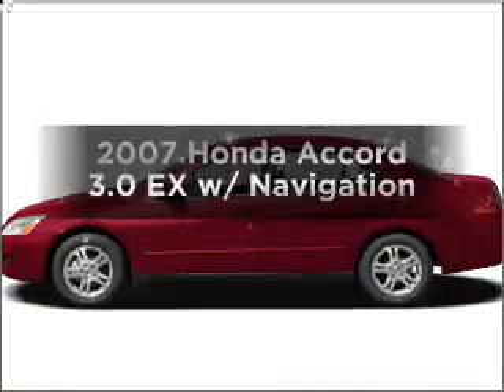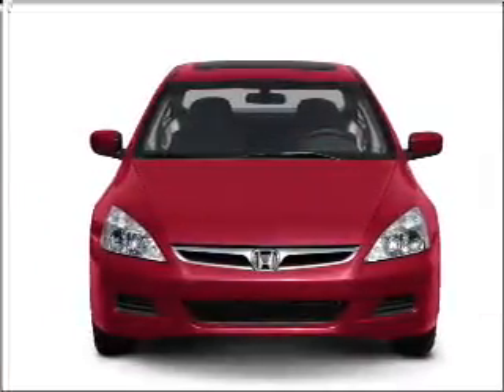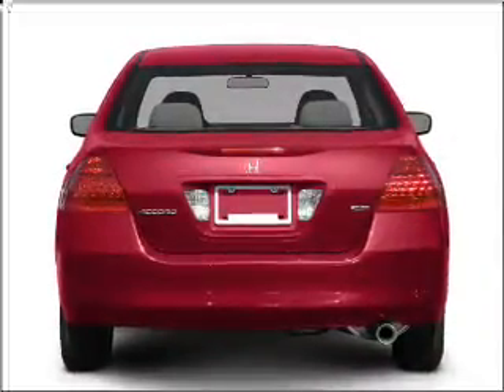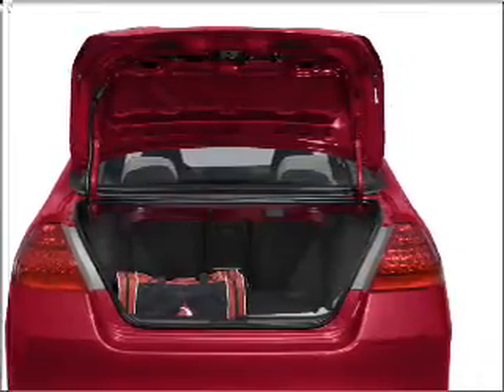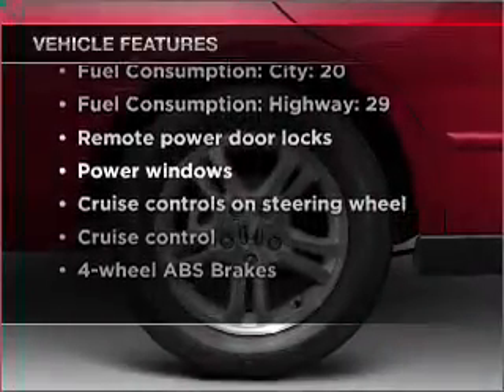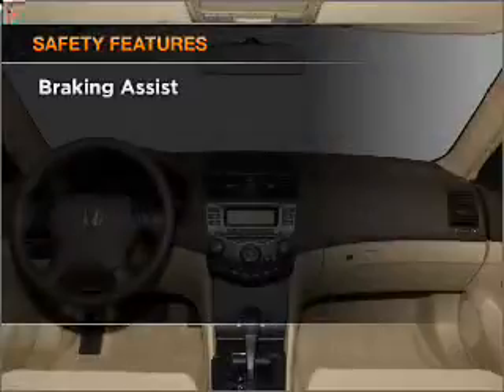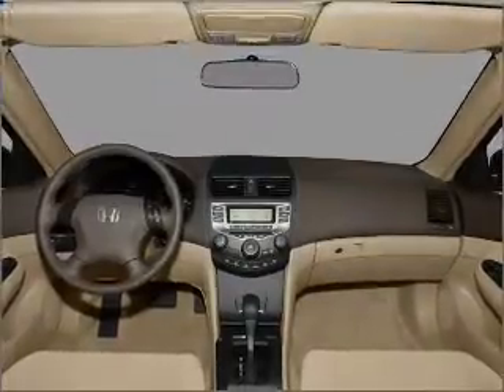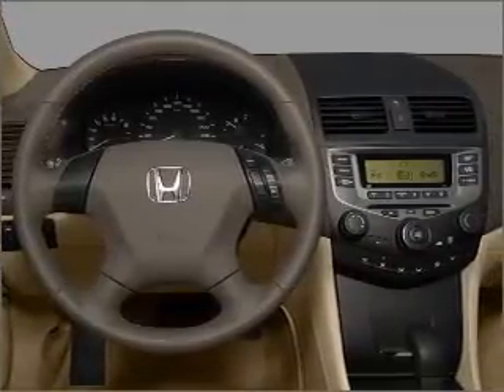2007 Honda Accord - Pompano Beach FL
Year: 2007
Make: Honda
Model: Accord
Trim: 3.0 EX w/ Navigation
Engine: 3.0 liter 6 cylinder 24 valve
Transmission: 5-Speed Automatic
Color: Graphite Gray Pearl
Mileage: 38116
Address:
1150 South Federal Hwy